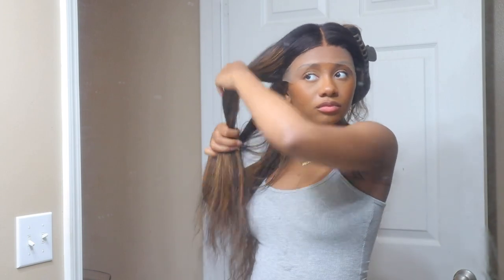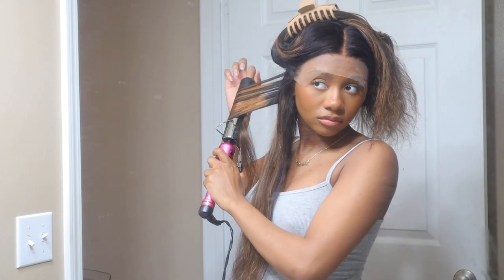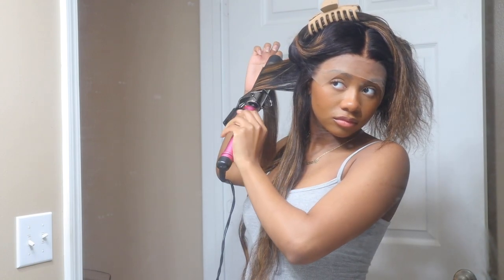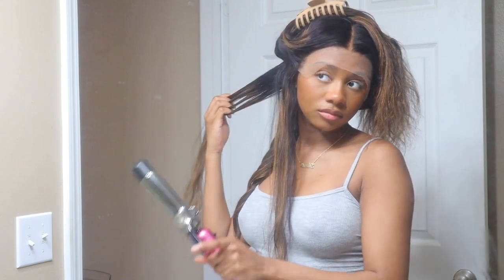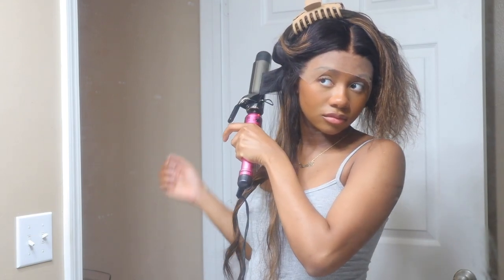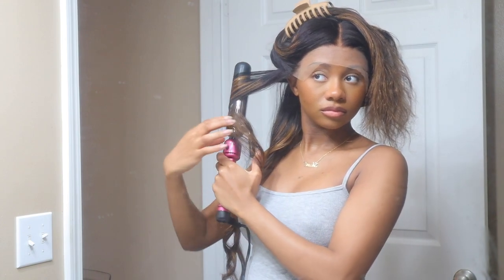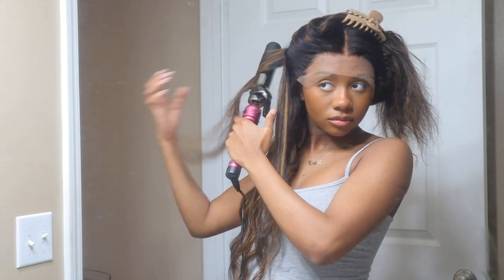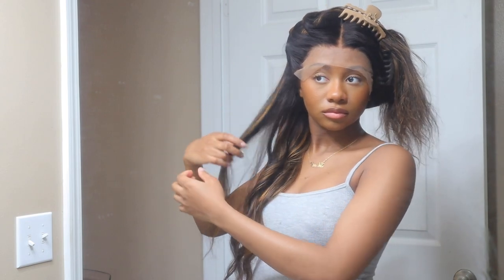Classy Body Wave&Layer Cut, Glueless Intall with normal lace front Wig Ft. Klaiyi hair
Hair Info: 13*4 lace front balayage bodywavewig, 24 inches